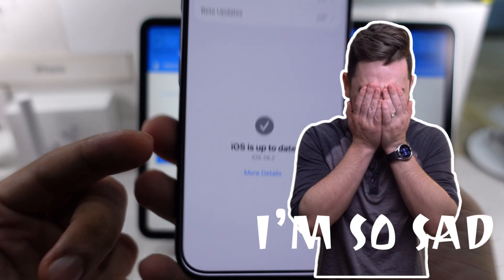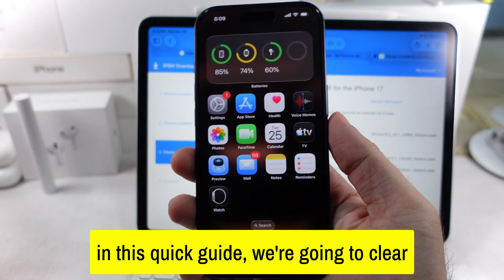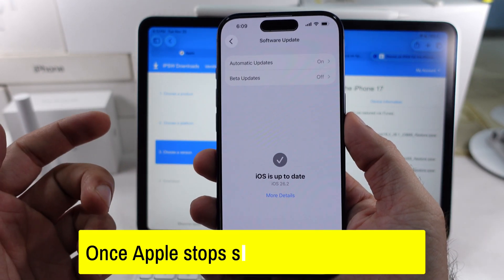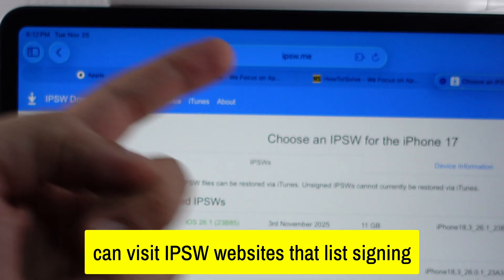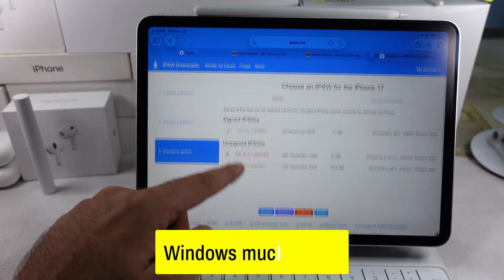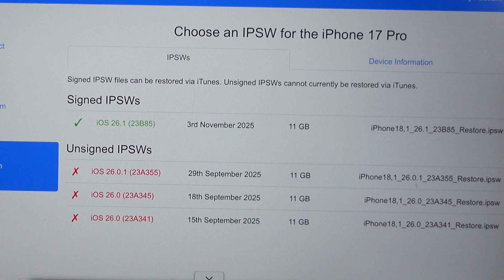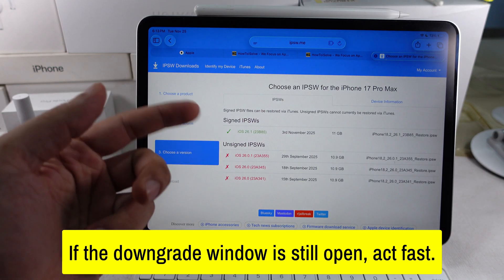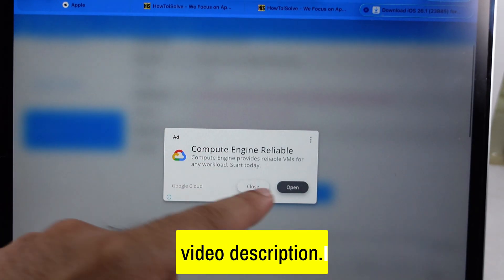iOS 26 Downgrade Dilemma: Is it Still Possible?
Wondering if you can downgrade from iOS 26 back to an older iOS version? In this quick video, I explain the real downgrade situation, why Apple blocks older firmware, and how to check if your iOS version is still signed. If your iPhone is lagging, overheating, or acting buggy after updating to iOS 26, this guide helps you understand whether the downgrade window is still open — and what options you have if it’s not.

I also share how signing status works, how long Apple usually keeps older firmware live, and why third-party tools can’t bypass Apple’s security. Before you try downgrading your iPhone 17, iPhone 16, or any older device, watch this to avoid wasting time or bricking your device.

Timestamps
00:00 – iOS 26 downgrade dilemma
00:20 – Can you downgrade iOS 26?
00:45 – How Apple signing works
01:15 – Downgrade window explained
01:40 – What to do if downgrade is not possible